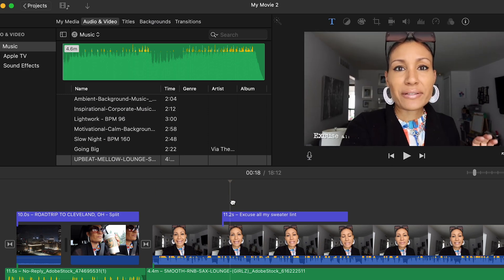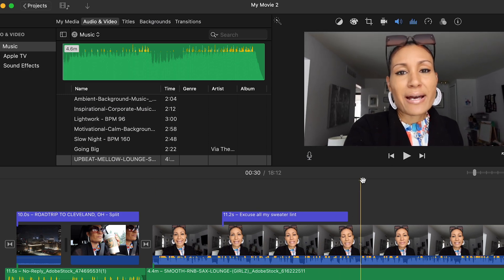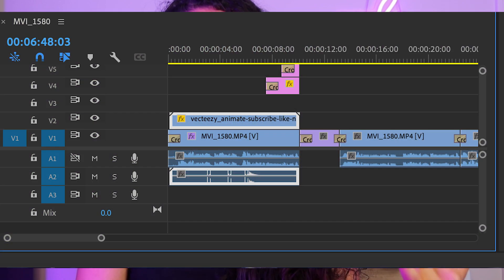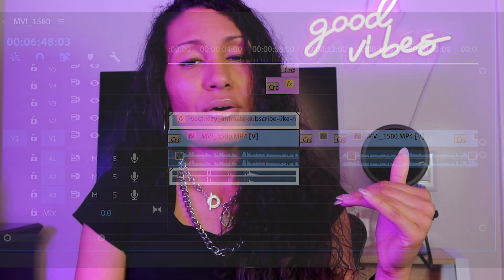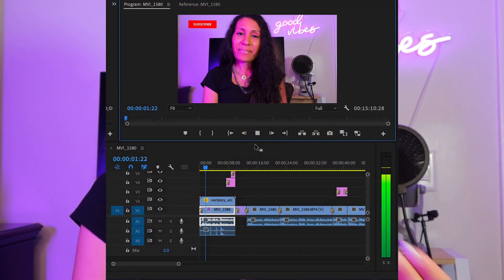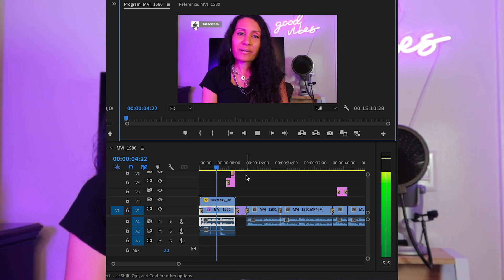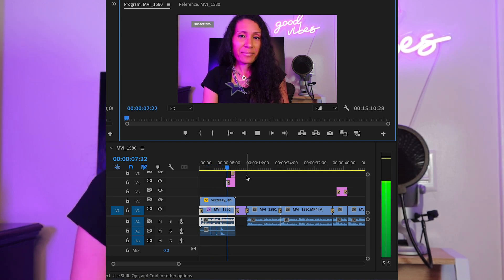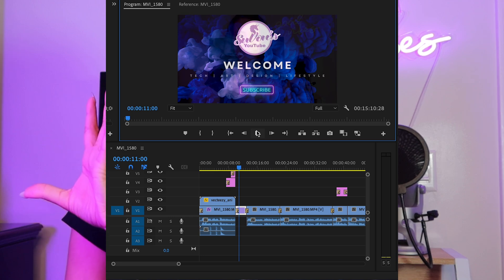iMovie VS Adobe Premiere Pro | Which Editor is Best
iMovie vs Adobe Premiere Pro - Find out the pros and cons of each platform and why I upgraded to Adobe Premiere Pro.